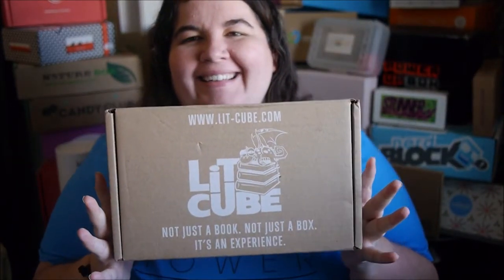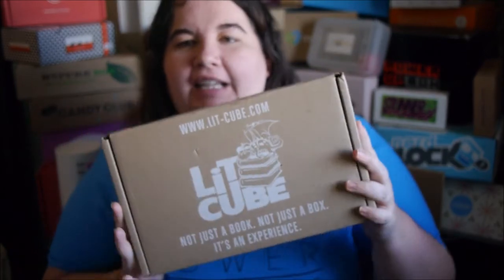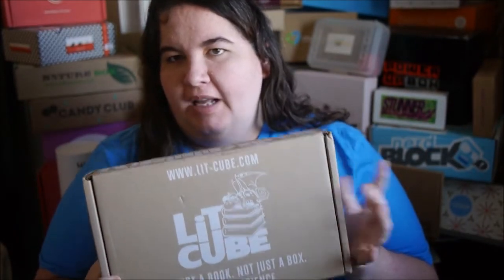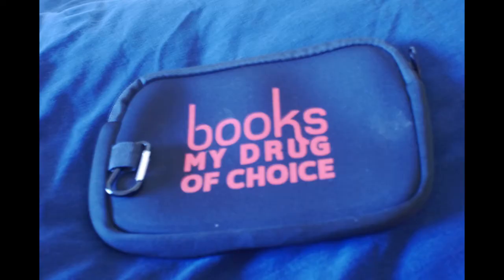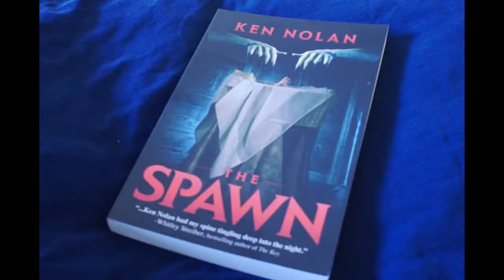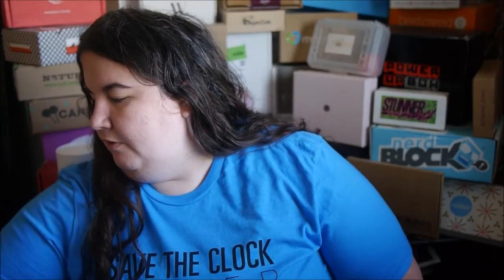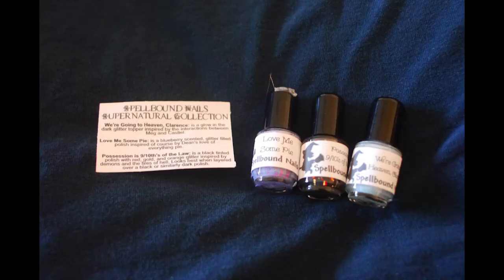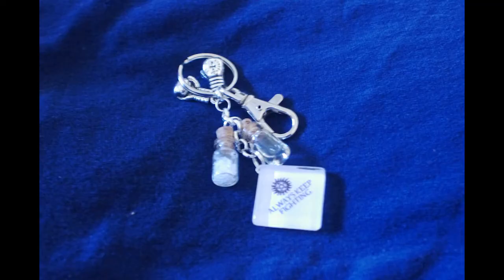Lit Cube Supernatural Box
Lit Cube got a little supernatural this month.